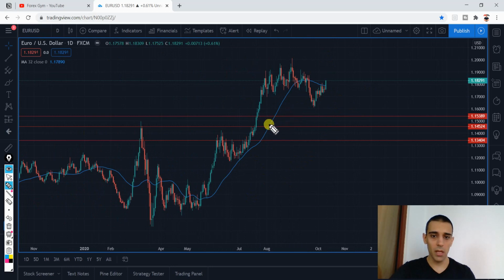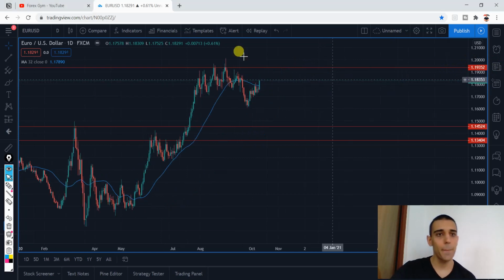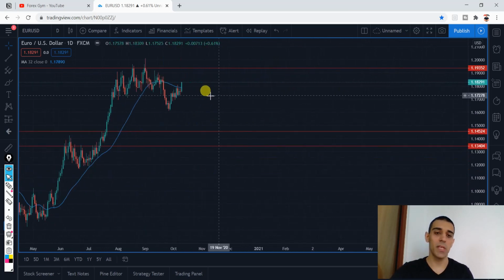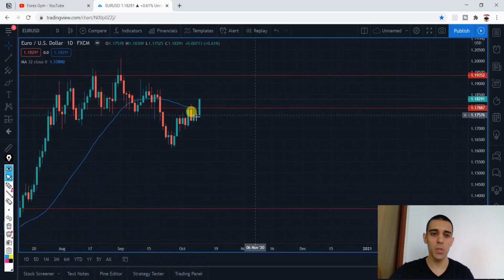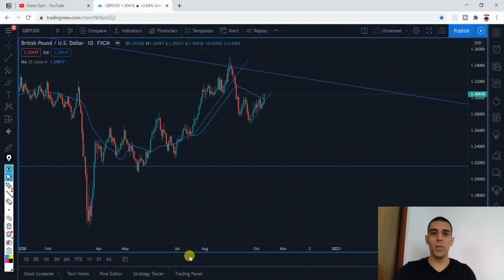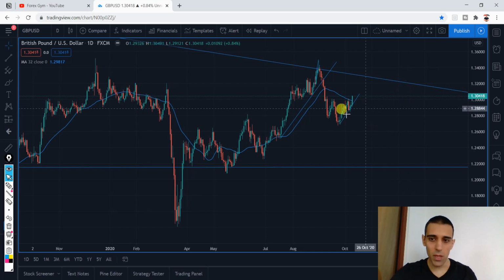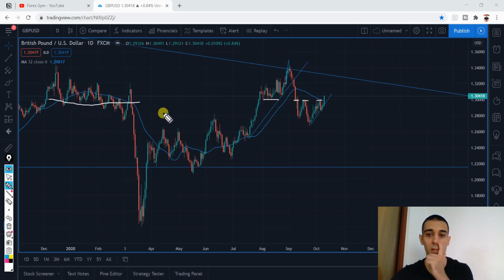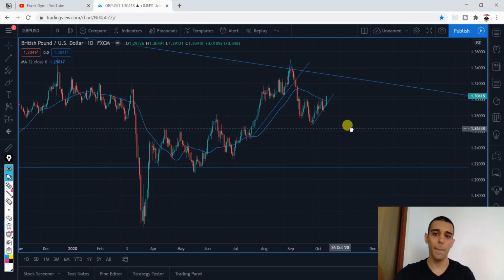WEEKLY FOREX ANALYSIS 12 TO 16 OCTOBER 2020 EURUSD, GBPUSD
Weekly analysis for EURUSD and GBPUSD there are potential small swing trades developing on these two pairs, just need to wait for them to play out.

-The Disciplined Trader: Developing Winning Attitudes